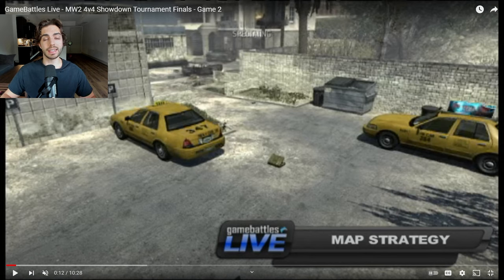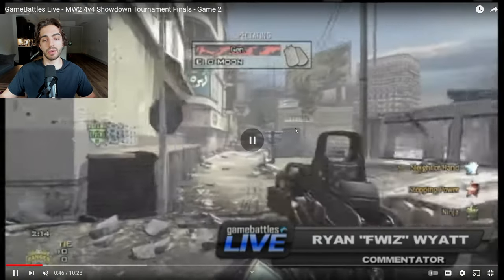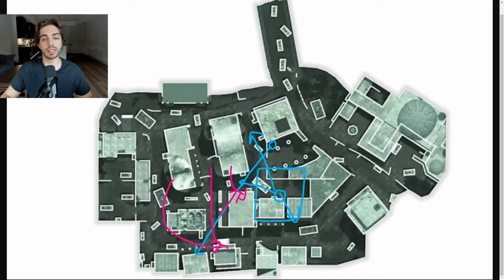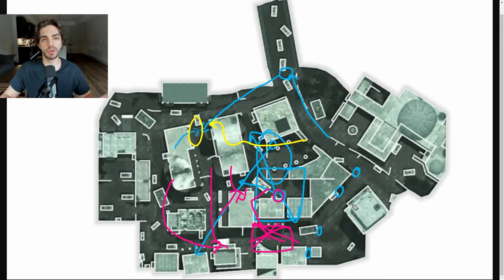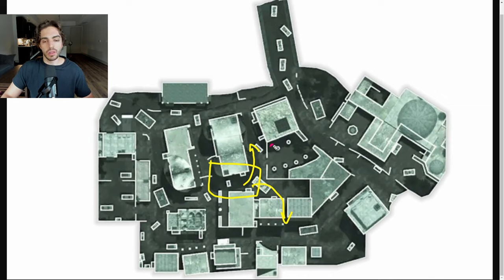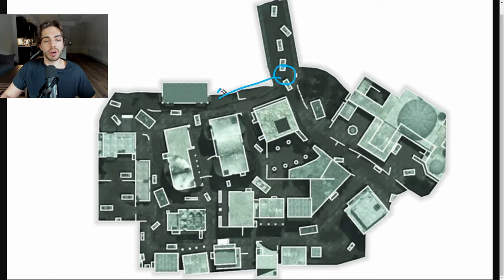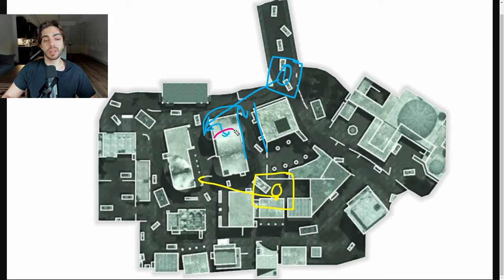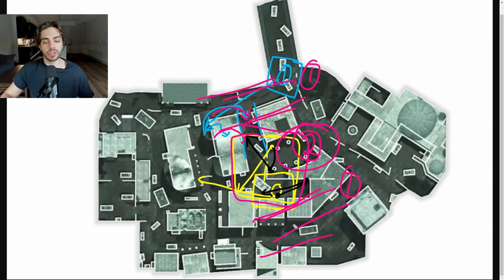MW3 STRATS v1 | #1 INVASION SnD Defense (CDL Pro Strategy)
Breaking down the standard 1-2-1 spread on Invasion SnD defense.